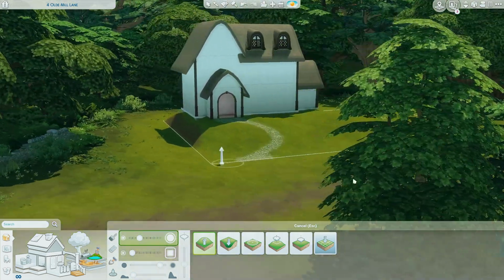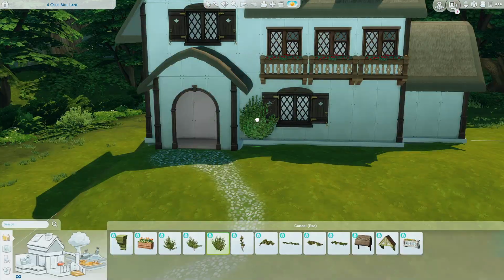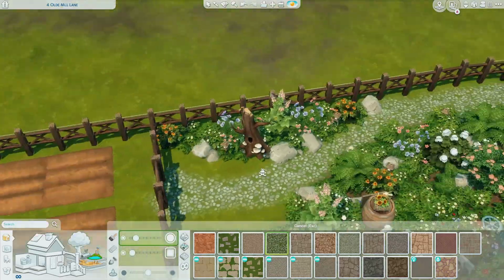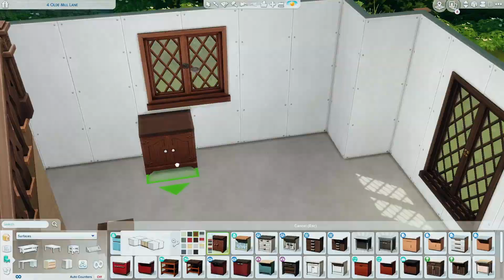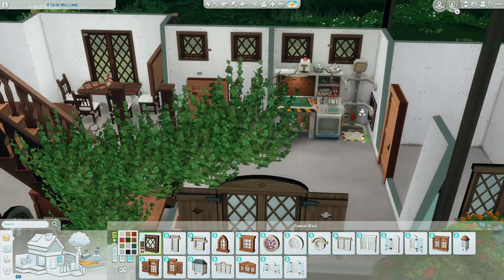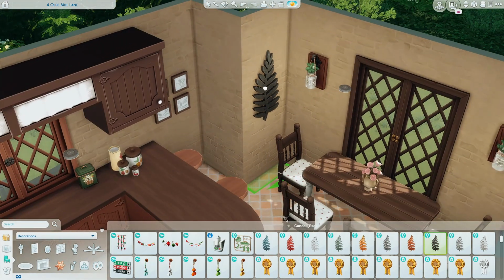Sienna's Family Cottage 🌼 // Not So Berry | The Sims 4 Speed Build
can you tell a sim who love's plants lives here? i can't wait for sienna and her family to move here!

faq
what do you use to record?
- obs studio

- no, it's against cc creators tou

where can I find cc/mods you use?
- my cc finds tumblr (linked above)

✦ motherboard: msi z490- a pro
✦ cpu: intel core i9-10900k
✦ gpu: nvidia geforce rtx 3070
✦ ram: 16gb
✦ hdd: 3tb
✦ ssd: 1tb